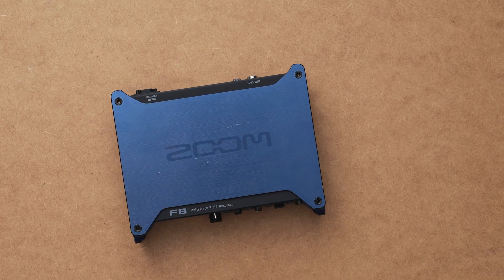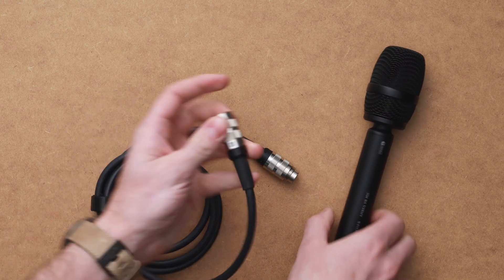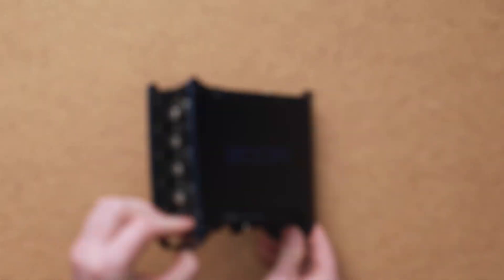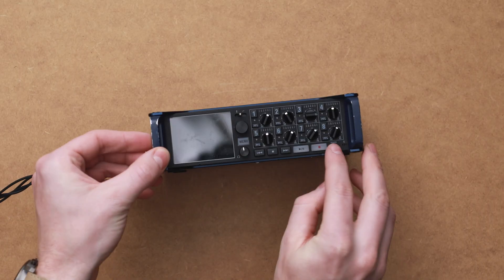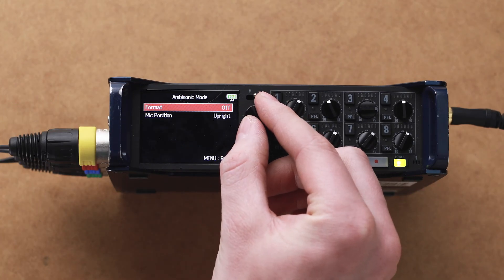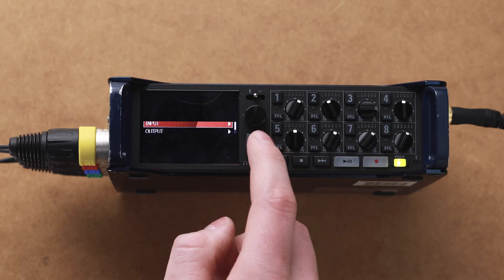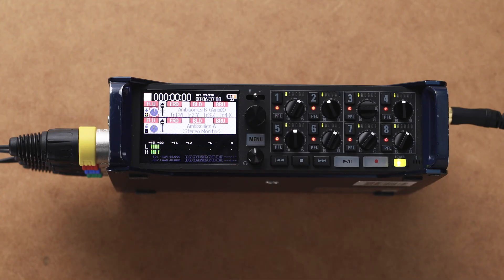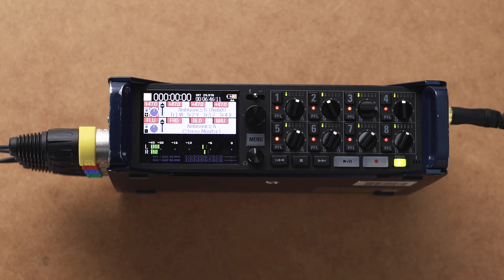How to set up a VR Mic with the Zoom F8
Ever wonder how VR or 360 Audio works. In this series Ill be covering everything from the gear to set up, recording and post-production workflow. Starting today with getting your VR mic like the Ambeo VR from Sennheiser set up and working with the Zoom F8 multitrack recorder.

Lensprotogo.com